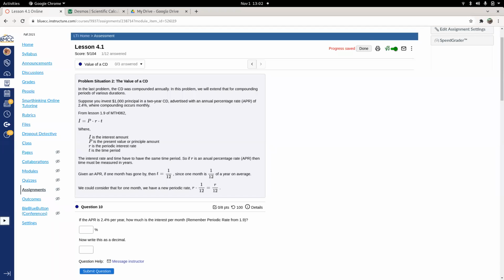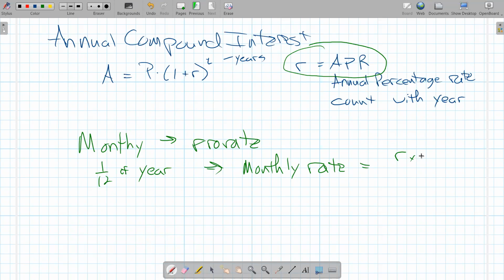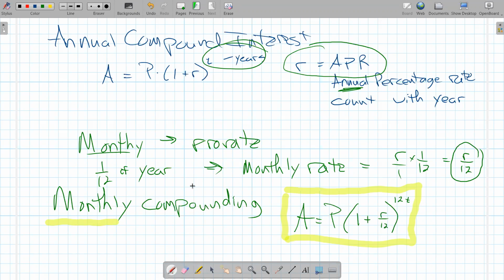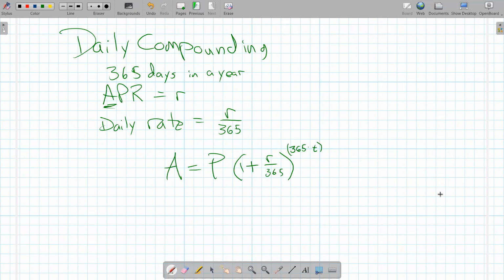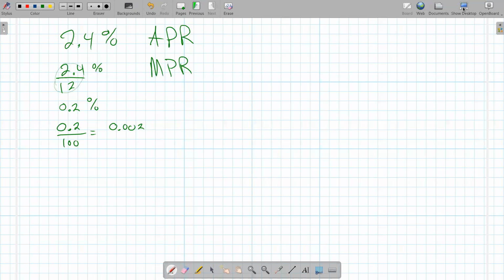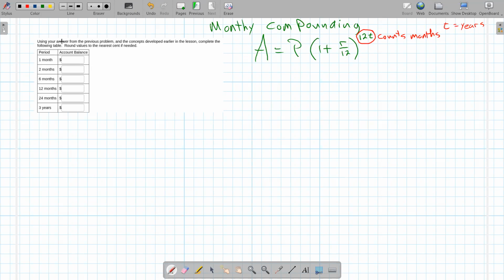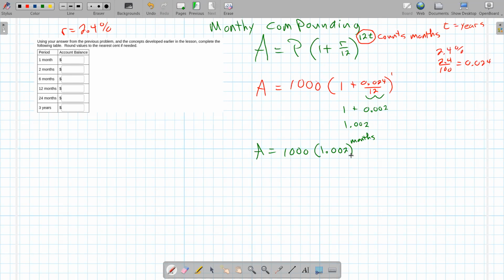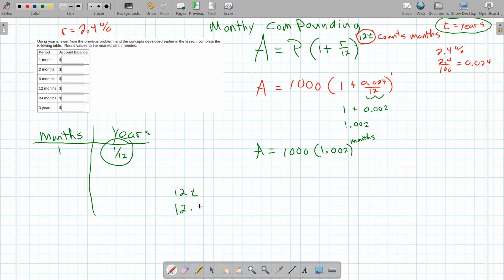MTH098 Lesson 4.1 General Compound Interest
General Compound Interest